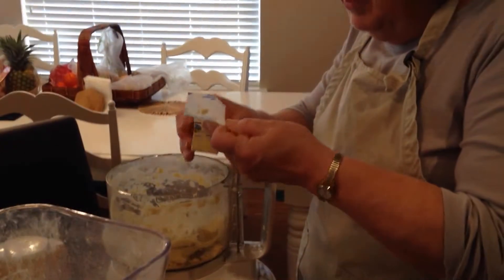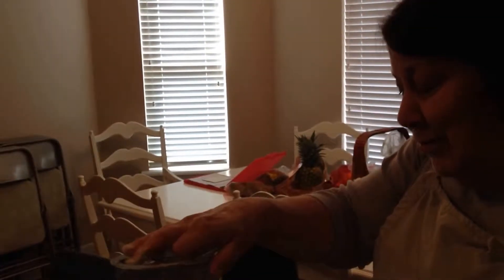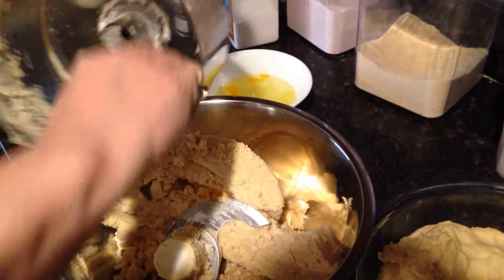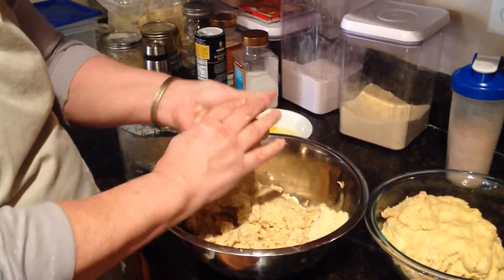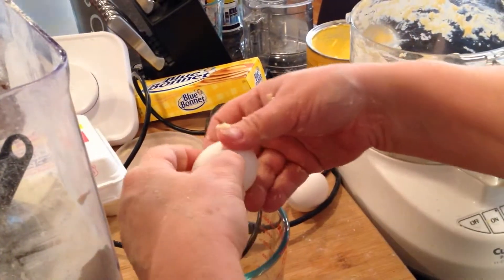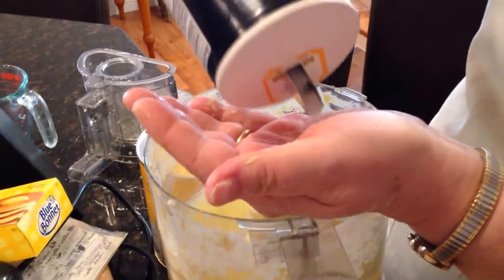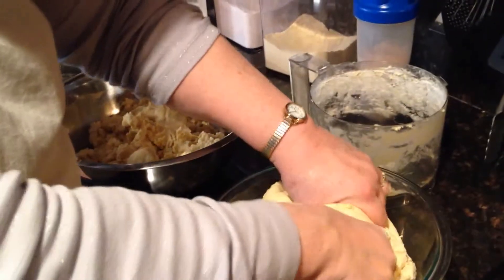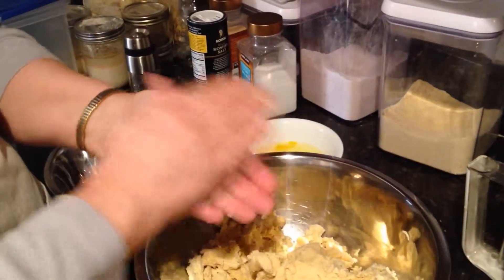CURRY PUFFS - Making the Doughs - Judy Lyon